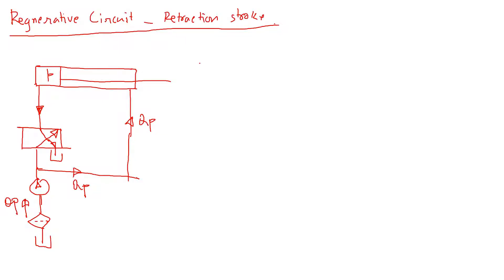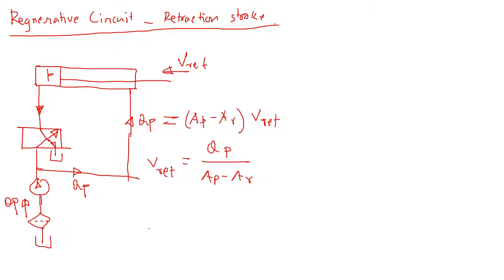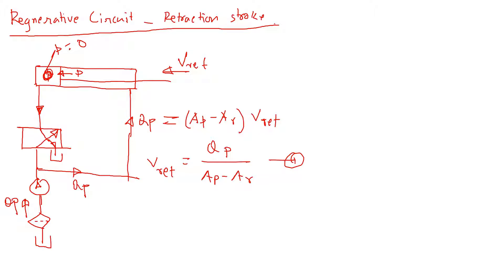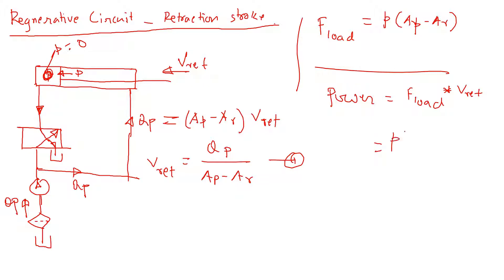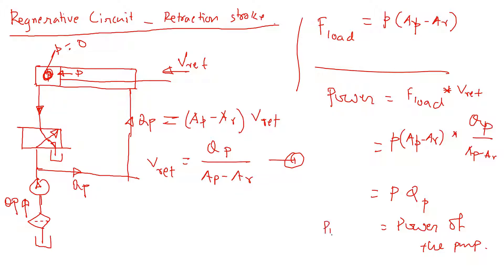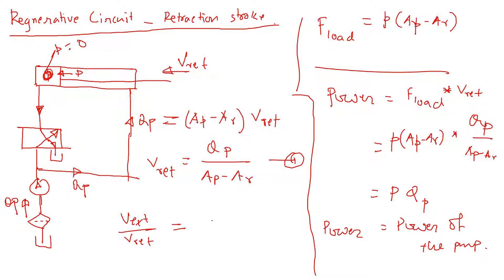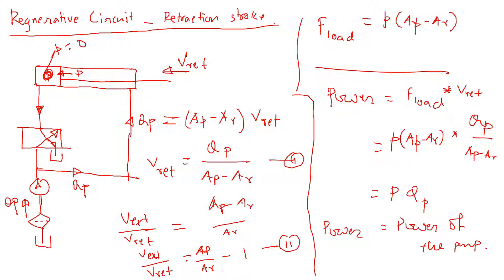Fluid Power: Regenerative Circuit Retraction Stroke | Updated Version in Description